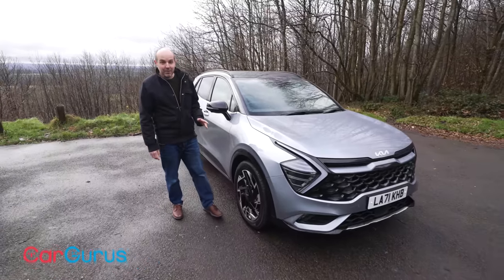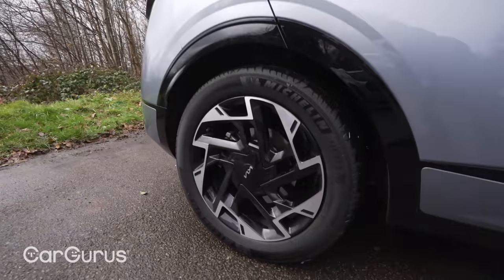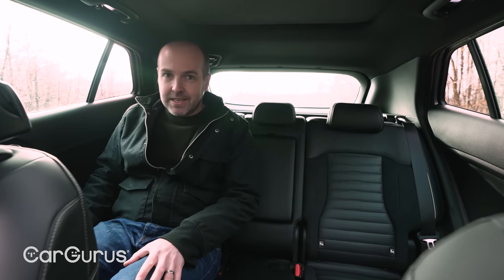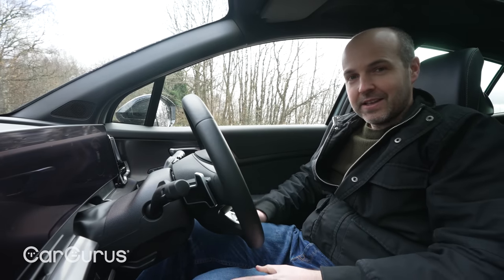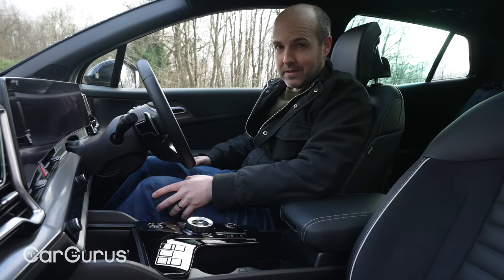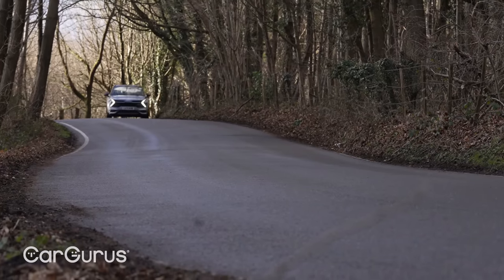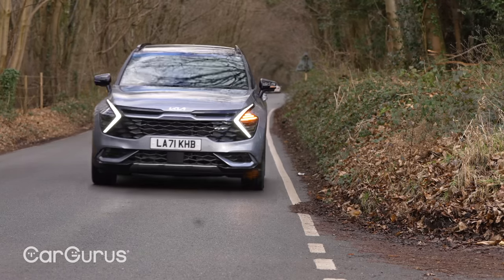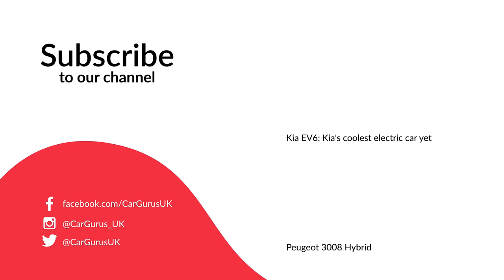Kia Sportage Review: The SUV you just can't ignore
The Kia Sportage is one of the best-selling new cars in the UK, so when an all-new model arrives it's not only big news for Kia, but for the car market as a whole. It's no surprise, therefore, that Kia has pulled out all the stops for the 2022 model, which features sharp exterior styling and the kind of tech-focused interior that puts most other models in its class to shame. It's also usefully practical, well equipped, and available with one of the widest ranges of powertrains on the market.

In this CarGurus UK review, Chris Knapman gets behind the wheel of the fifth-generation Sportage SUV to see if all Kia's efforts have been worthwhile.

00:00 – Introduction
00:37 – The exterior styling
02:44 – Practicality
03:12 – In the back seats
04:25 – Up front
06:52 – Out on the road
10:31 – Final thoughts
11:50 – Let us know what you think